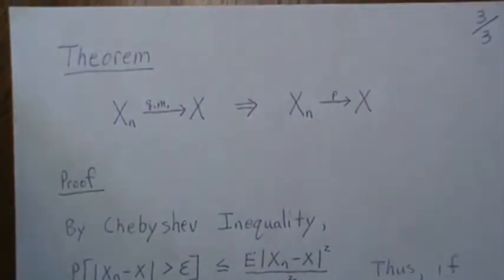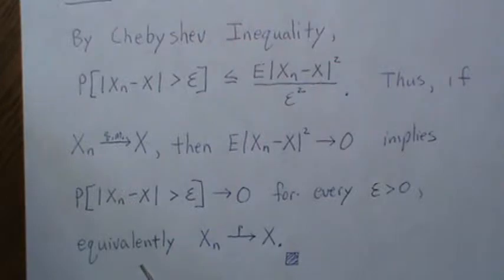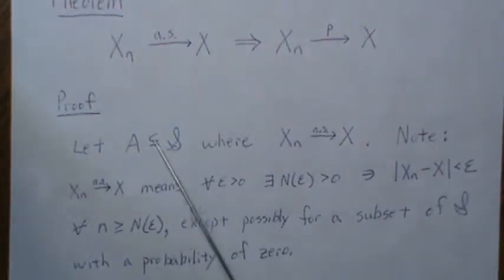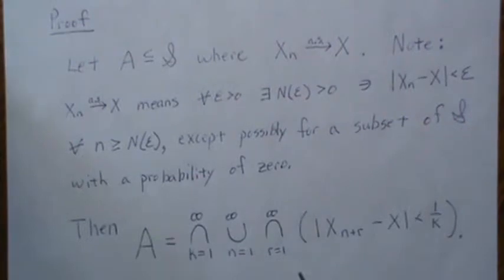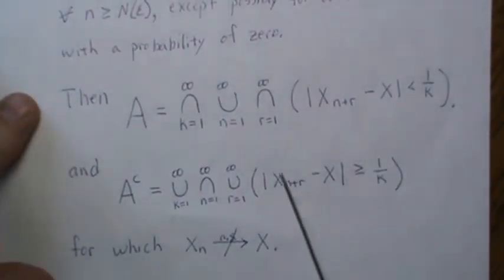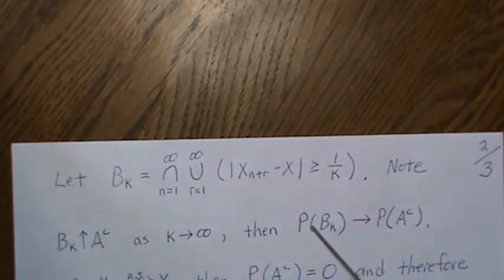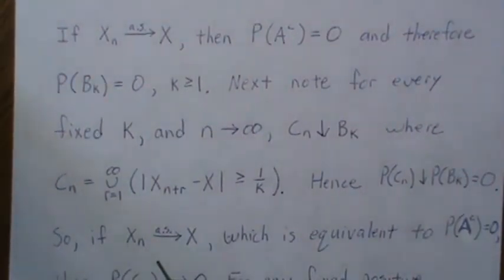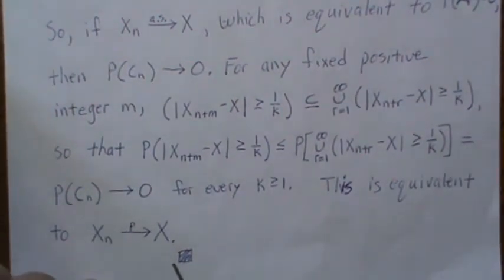Basic Limit Theorems (3/11): Convergence Almost Surely Implies Convergence in Probabilty